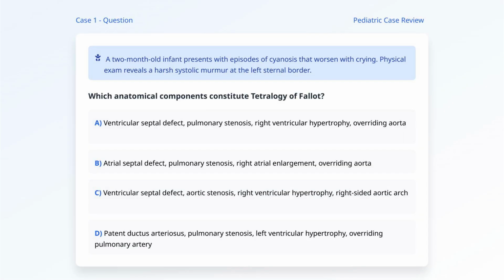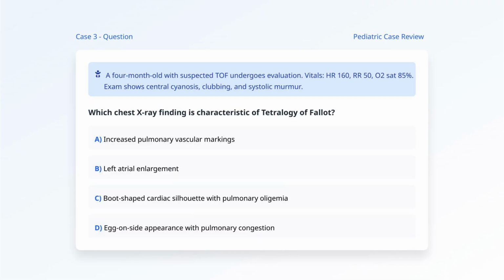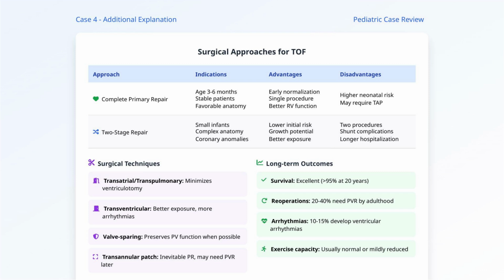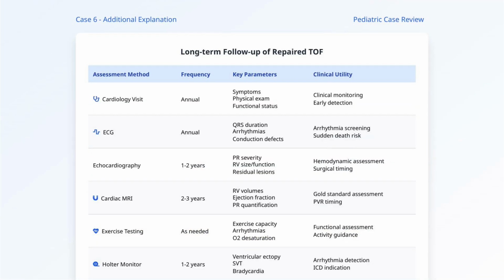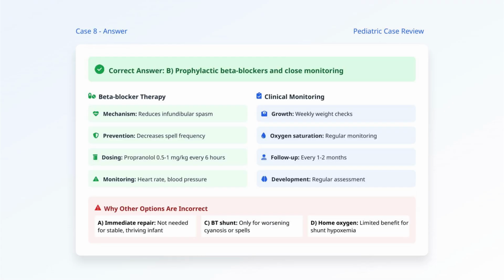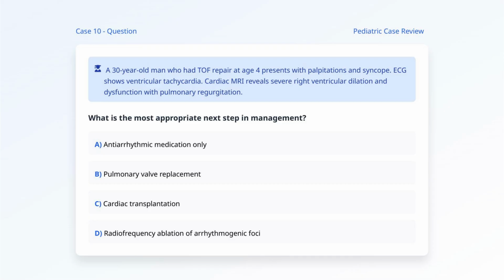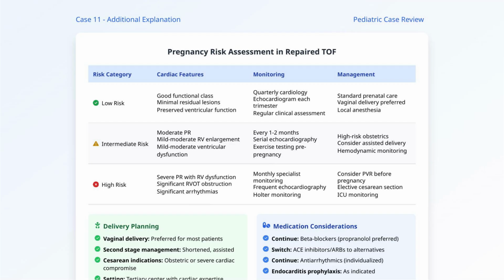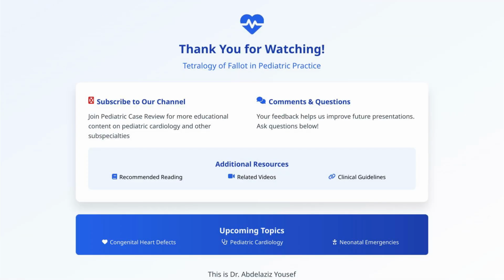Tetralogy of Fallot Explained: Pediatric Cardiac Case Review with Dr. Abdelaziz Yousef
In this comprehensive lecture presented by Dr. Abdelaziz Yousef on the Pediatric Case Review channel, we explore Tetralogy of Fallot in depth through interactive, case-based learning. This session covers everything from the classic anatomical components and pathophysiology, to clinical manifestations, diagnostic investigations, complications, and management strategies for hypercyanotic spells. Each question-based segment is designed to strengthen understanding through real-world clinical context, discussions of differential diagnoses, and visual aids such as charts and illustrations. The lecture also emphasizes practical points in examination, electrocardiography, imaging findings, and surgical considerations. Perfect for medical students, pediatric residents, and healthcare professionals aiming to master congenital heart disease concepts.